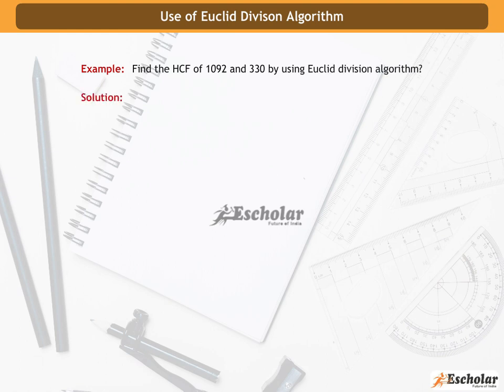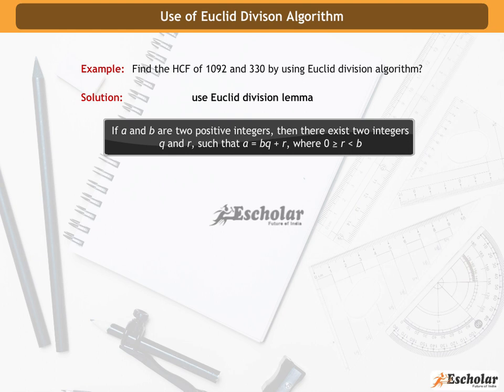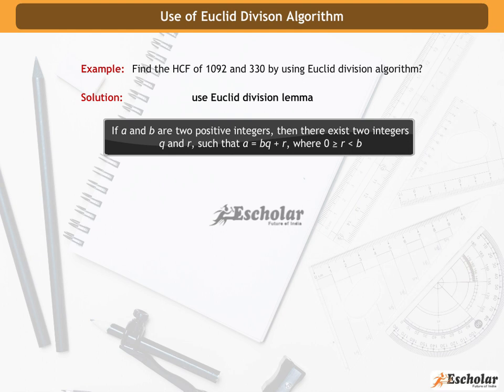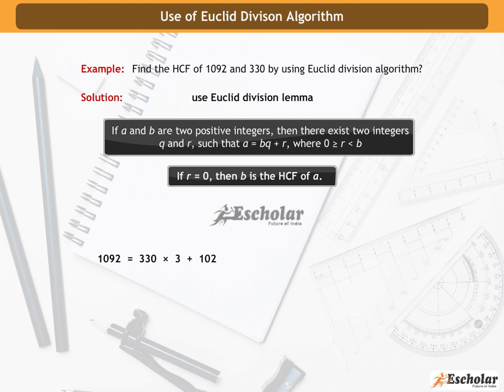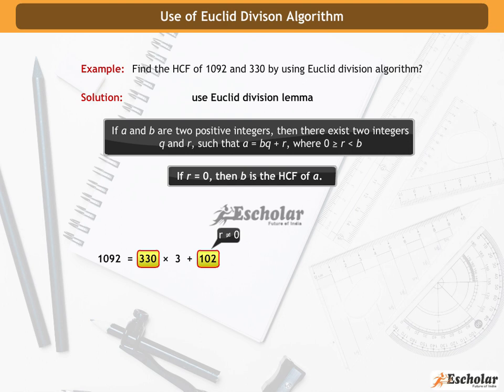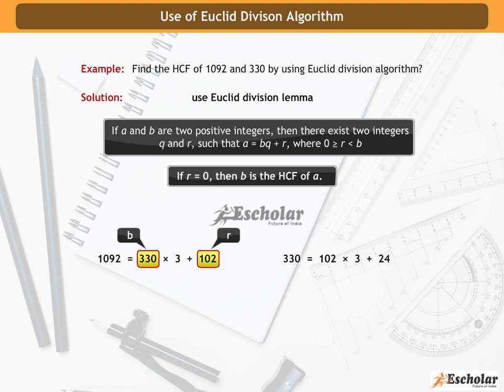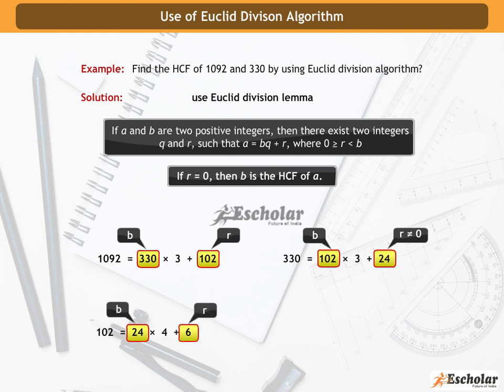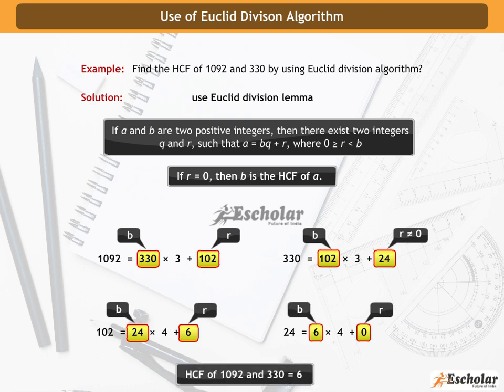10th Std CBSE Maths- Chapter 1 - Real Numbers - Topic 5 - Use of Euclid Divison Algorithm